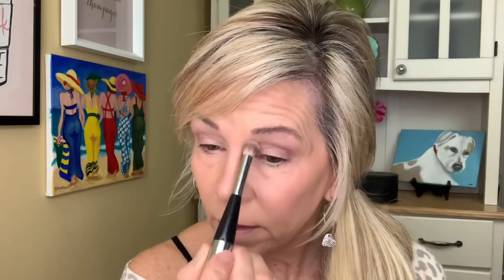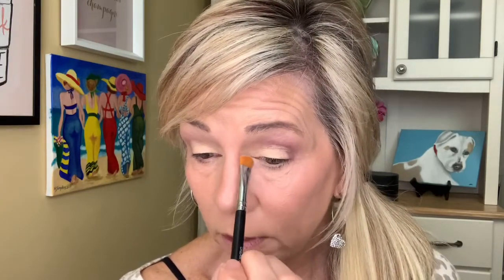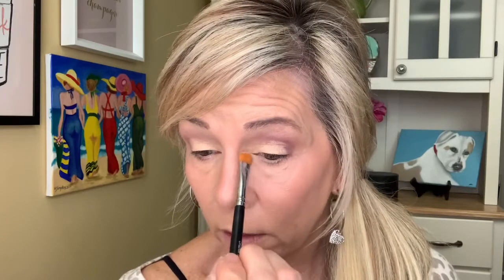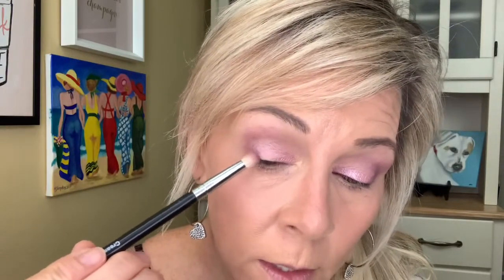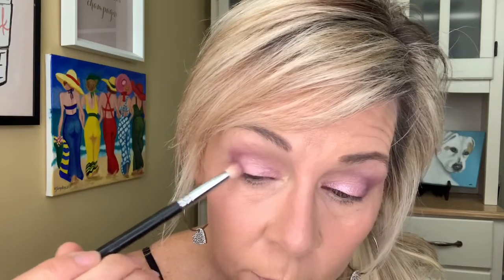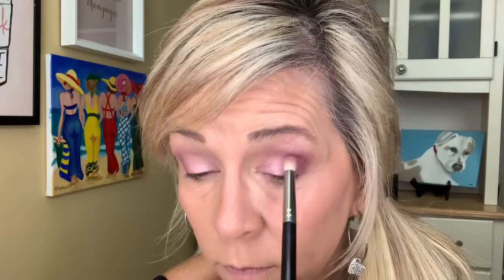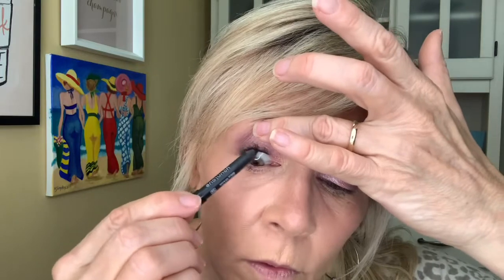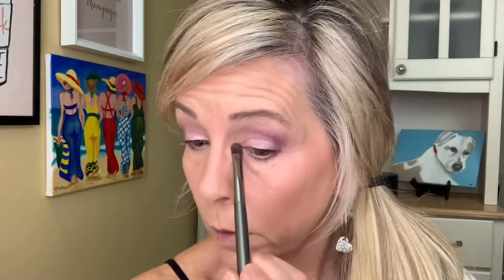Easy Cut Crease EVERY TIME | Works For Hooded, Aging Eyes Too!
The Beloved Eye Palette is simply beautiful and is gorgeous for creating cut crease looks!  Before you say that you can't do a cut crease, please watch the tutorial and I believe you can do it!!

Products Used:

Younique Lip Butters: Will be available in January 2021

Beauty Box Deal: It's always $99 for $450 in makeup/skincare and your get your own business or just grab the Beauty Box and enjoy!!!